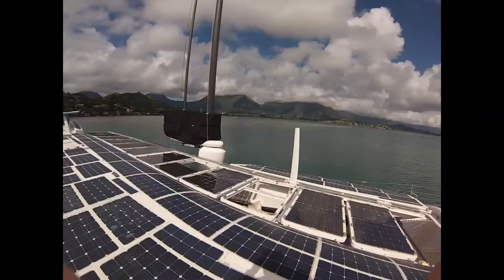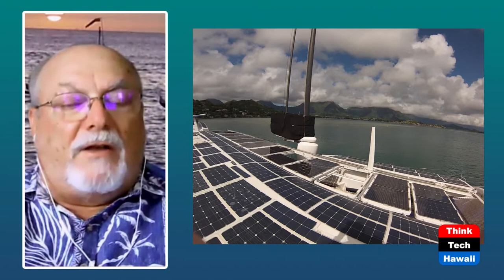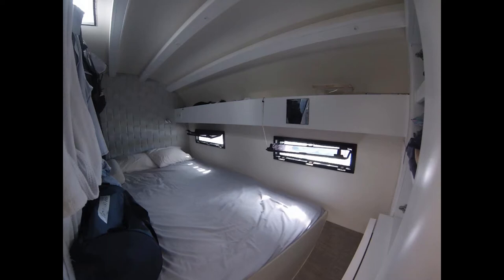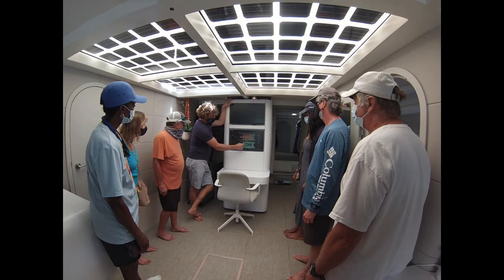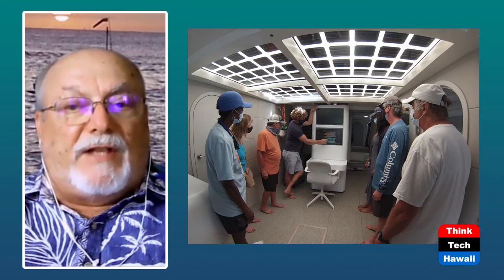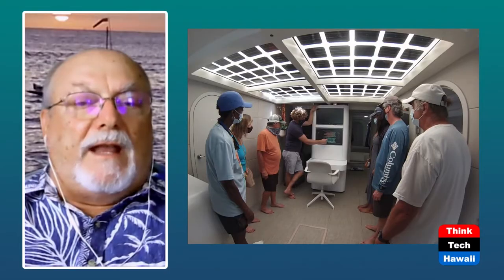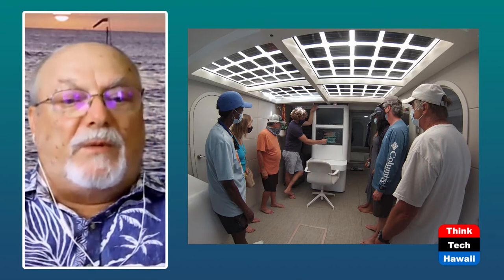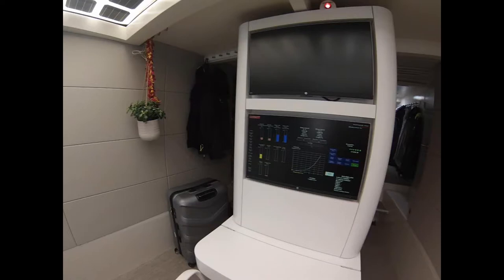The French Hokulea (Stan The Energy Man)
French Clean Energy Catamaran Odyssey.  The host for this episode is Stan Osserman.

The French oceangoing catamaran Energy Observer stopped in Hawaii as part of its demonstration of the latest clean and sustainable energy technologies. Stan get's to take a peek and share what he saw.